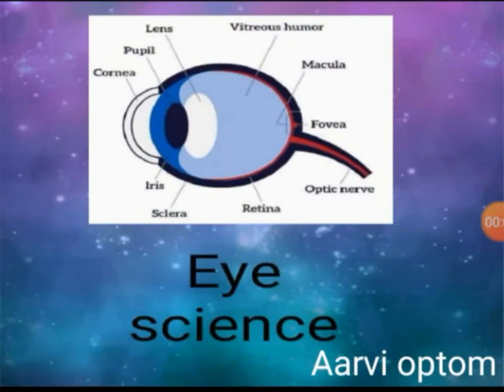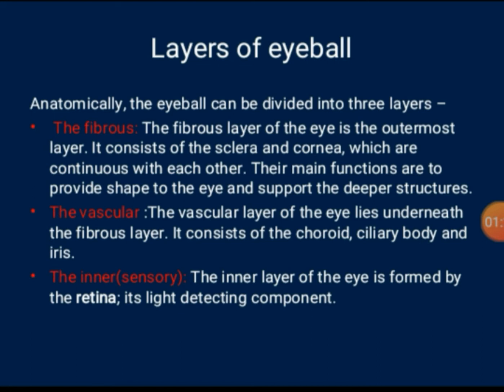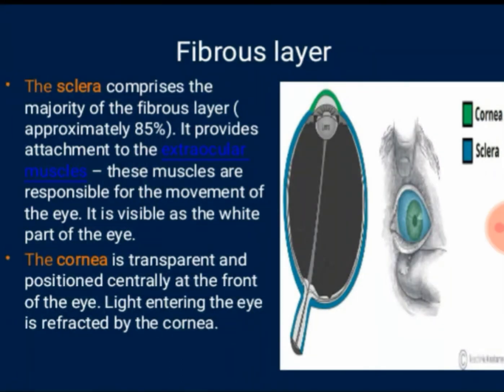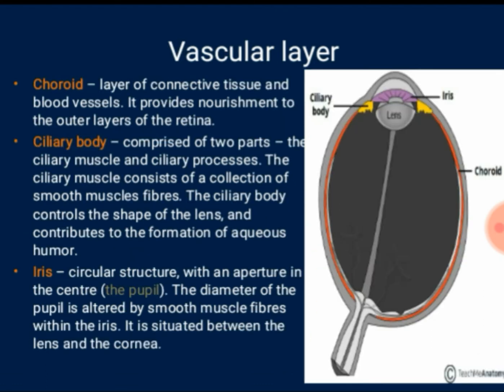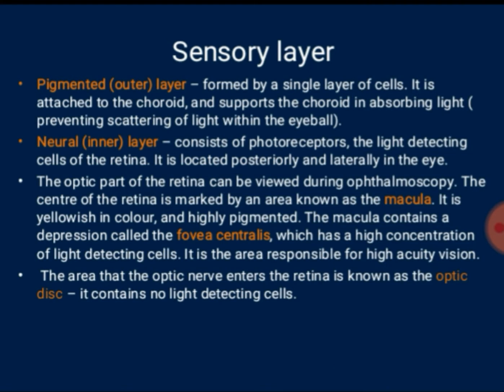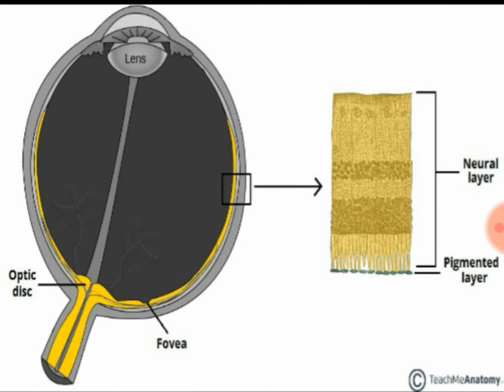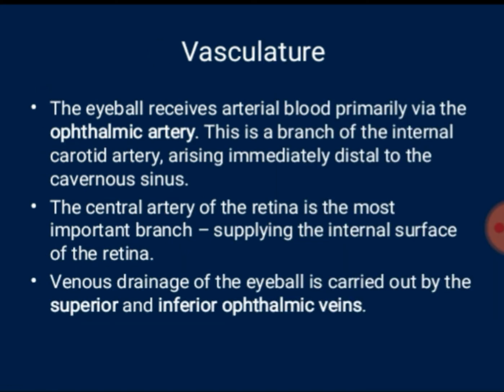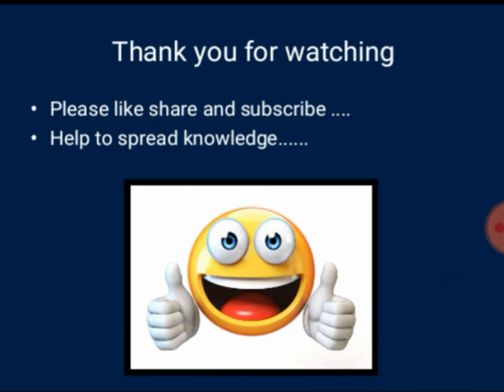eyeball and its various layers , blood supply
This video is about eyeball and its parts as well as vasculature